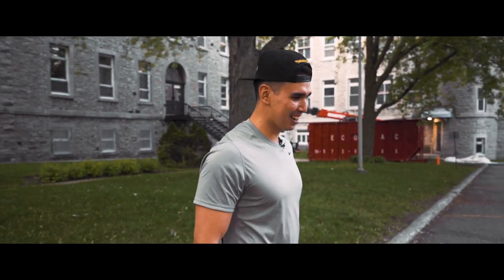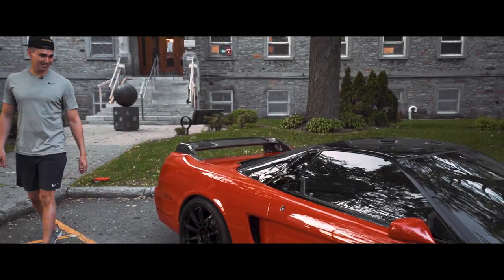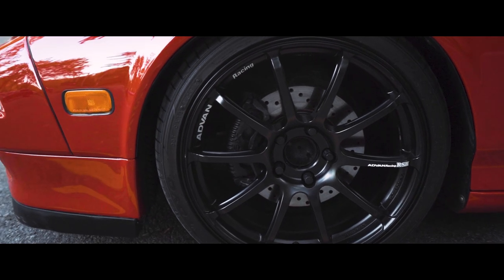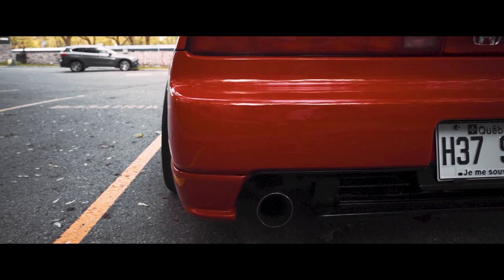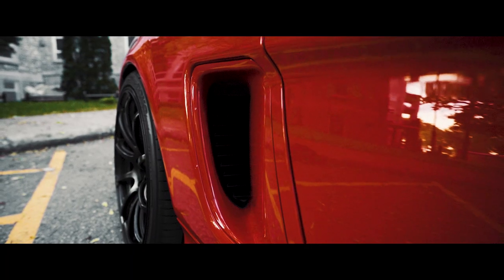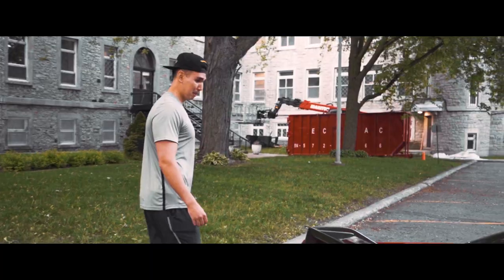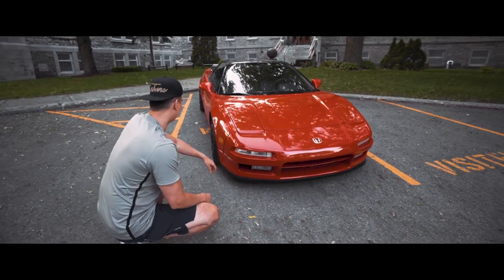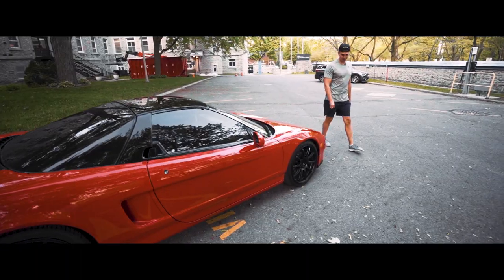Acura NSX Classic JDM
At 220,000Km this Acura NSX is still running extremely smoothly. In this video, we get an inside look at the beauty of this JDM beast.

The info: 0:27
The drive: 1:47